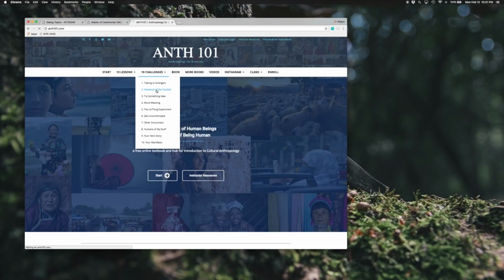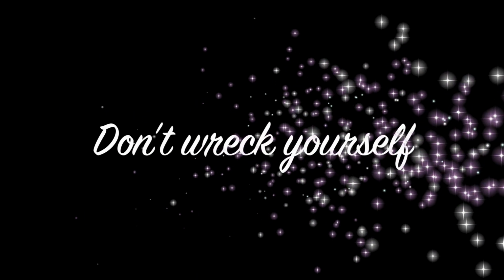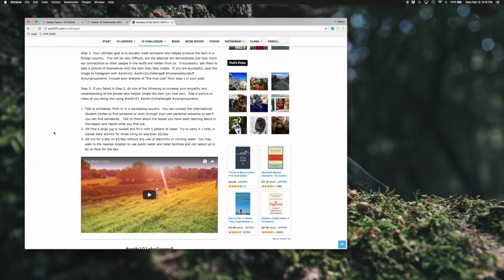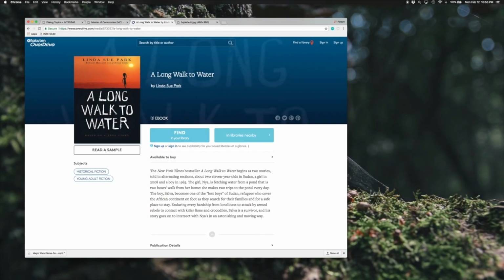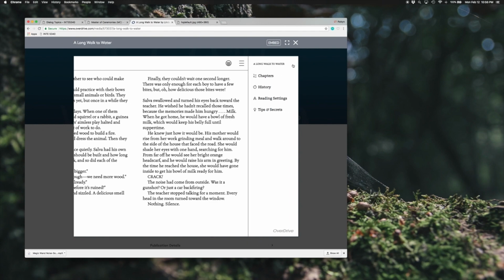Dialogue 01 - ANTH 101 - Alana, Courtney, Robyn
Alana, Courtney, and Robyn engage in their first INTE 5340 dialog by discussing ANTH 101.